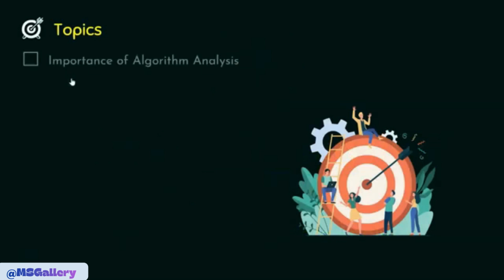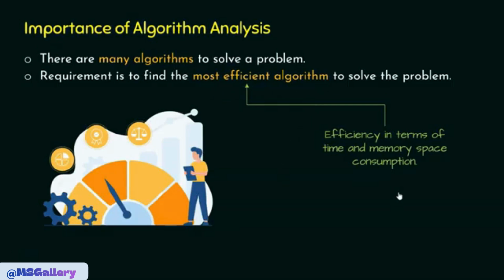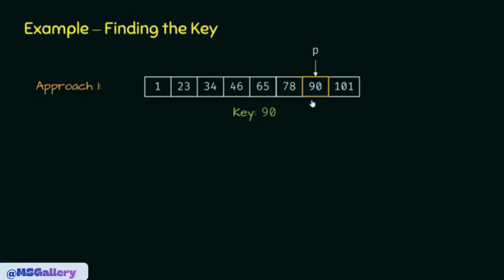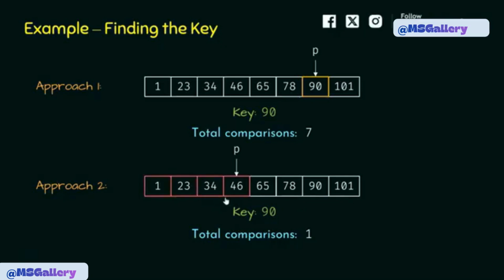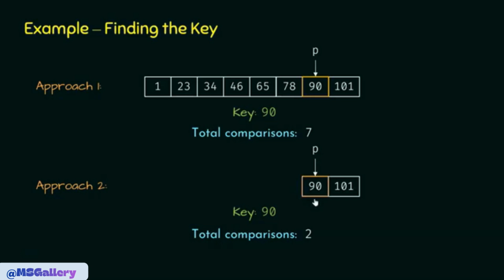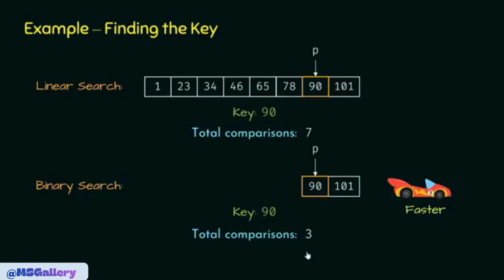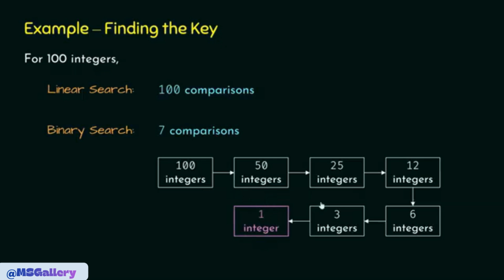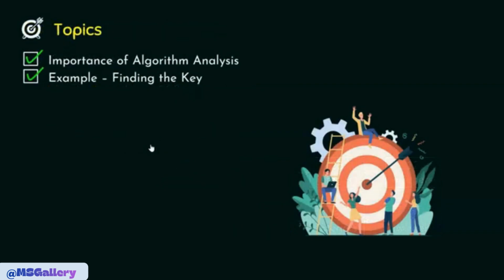Importance of Algorithm Analysis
1. Need for Algorithm Analysis.
2. Comparison between Linear Search and Binary Search.